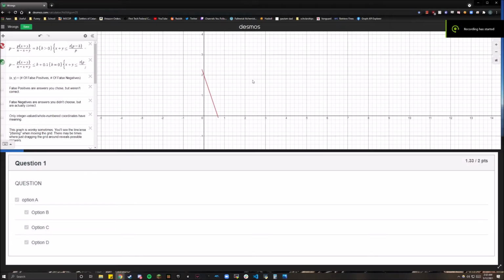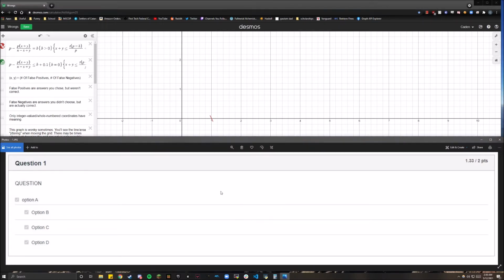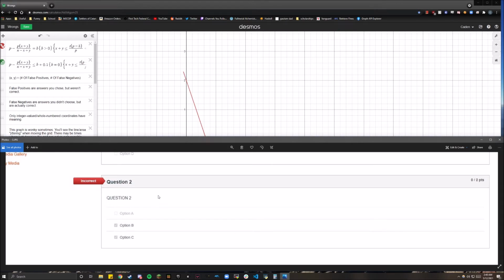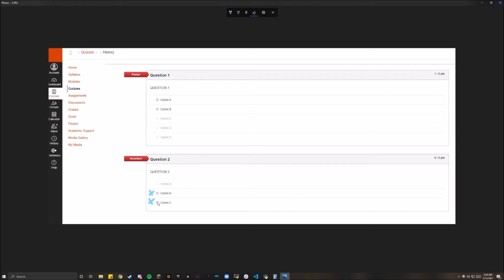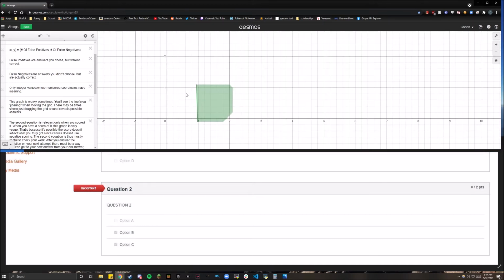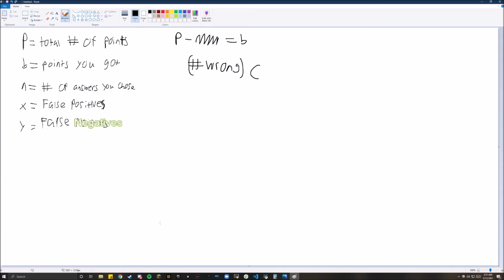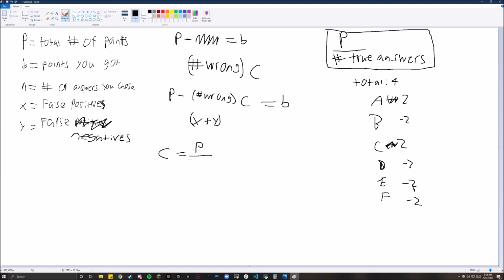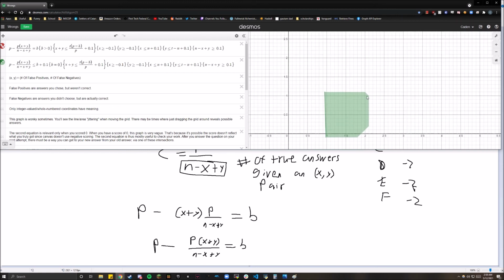How to EASILY Get Better Scores on Canvas Quizzes